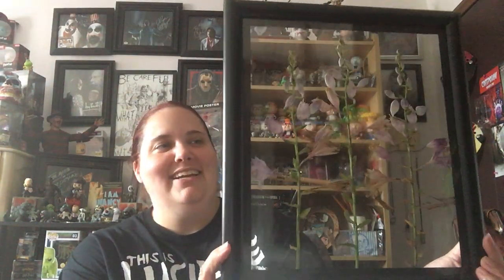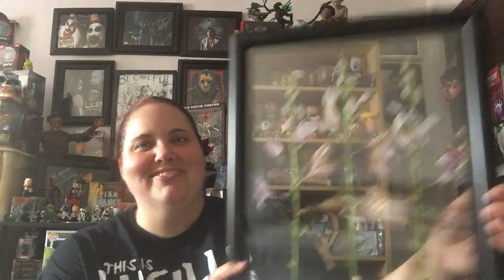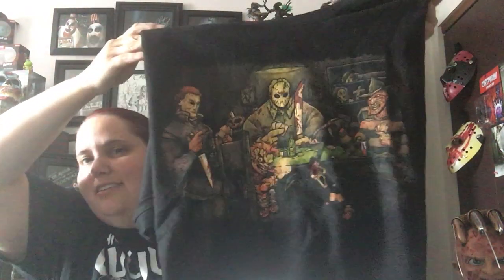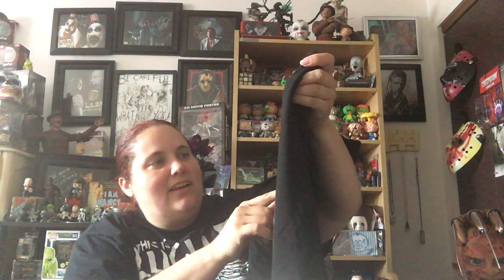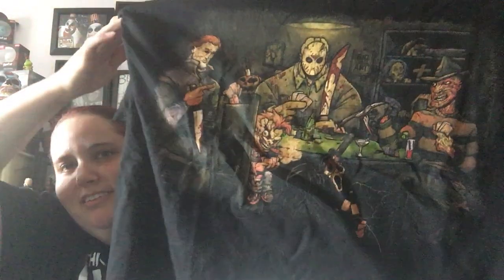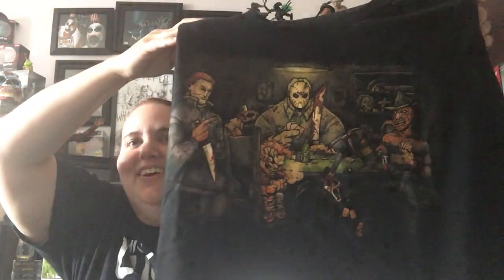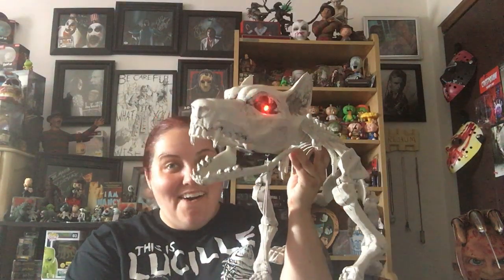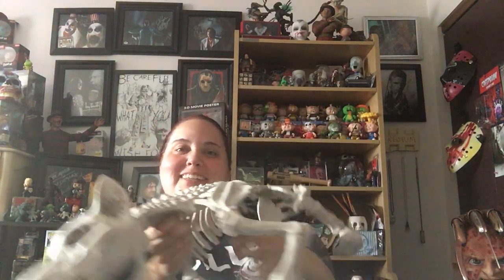Pickups and Sweet gifts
Love Amok time products!! They ship super fast and have amazing stuff! Check them out if you'd like here's their link!

Make sure to check out my amazing boyfriend's channel if you haven't already 😊

😃💜Marie